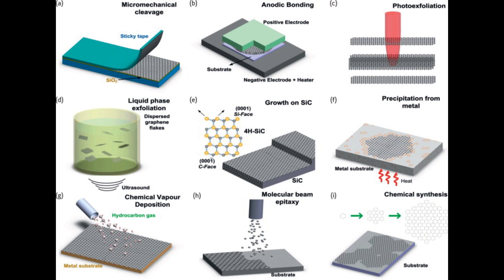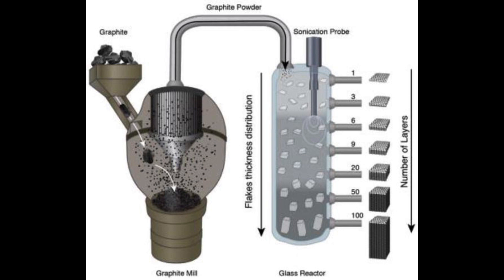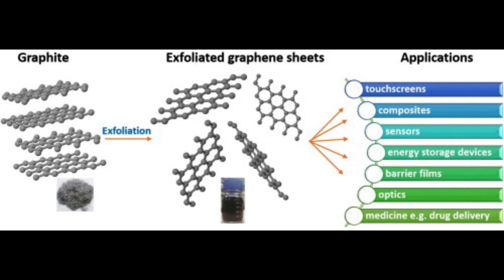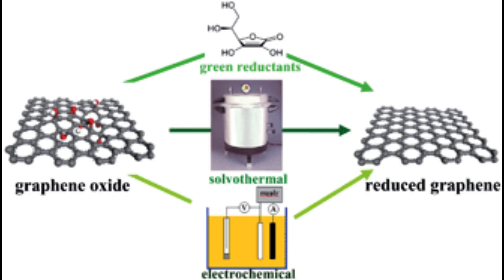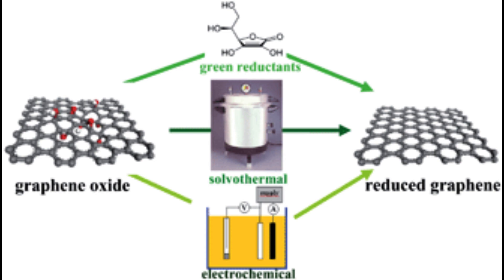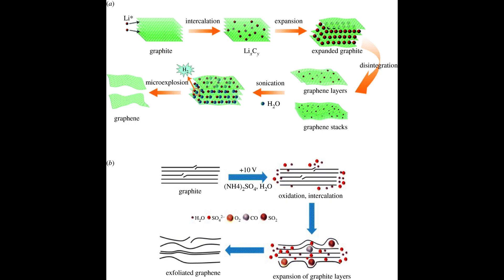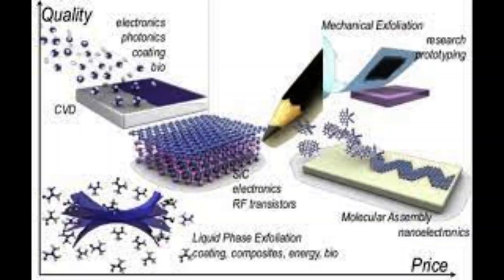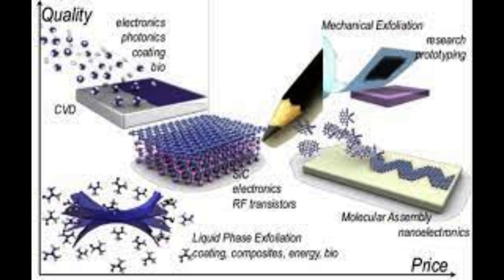Graphene Production Methods Unveiled: Science Behind the Graphene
Graphene, a single layer of carbon atoms arranged in a two-dimensional honeycomb lattice, has garnered significant attention due to its remarkable properties. There are several techniques for producing graphene, each with its advantages and limitations. Here are some of the most common graphene production methods:

Mechanical Exfoliation (Scotch Tape Method): This was the first method used to isolate graphene and earned Andre Geim and Konstantin Novoselov the Nobel Prize in Physics in 2010. It involves using adhesive tape to peel off layers of graphene from a piece of graphite. While it produces high-quality graphene, it's not suitable for large-scale production.

Chemical Vapor Deposition (CVD): CVD is one of the most widely used methods for large-scale graphene production. It involves heating a substrate (typically copper) and introducing a carbon-containing gas (e.g., methane) which decomposes on the substrate's surface to form a graphene layer. It can produce high-quality, large-area graphene sheets.

Liquid-phase Exfoliation (LPE): LPE involves breaking down graphite into graphene flakes using a solvent and mechanical or ultrasonic agitation. This method is scalable and can produce graphene in liquid form, making it suitable for various applications, such as inks and coatings.

Chemical Reduction of Graphene Oxide (GO): Graphene oxide is a derivative of graphene that contains oxygen functional groups. It can be reduced chemically to remove most of the oxygen, yielding reduced graphene oxide (rGO). This process is relatively simple and can be used to produce graphene-like materials.

Hydrothermal Synthesis: This method involves reacting graphite oxide or other precursors in a high-temperature, high-pressure water or aqueous solution environment. It can produce graphene or graphene-like materials in the form of thin films or powders.

Liquid-phase Chemical Exfoliation: Similar to LPE, this method uses chemicals to exfoliate graphite into graphene flakes. Different chemicals, such as strong acids, are used to intercalate between graphite layers, facilitating exfoliation.

Electrochemical Exfoliation: In this method, an electric potential is applied to a graphite electrode submerged in an electrolyte solution. This leads to the exfoliation of graphene layers from the bulk material.

Plasma-enhanced Chemical Vapor Deposition (PECVD): PECVD is a variation of CVD that uses plasma to enhance the decomposition of carbon-containing gases on the substrate, enabling the growth of graphene layers.

Arc Discharge: This method involves creating an arc discharge between two graphite electrodes in an inert gas atmosphere. The graphene forms on the surface of one of the electrodes and can be collected for various applications.

Ultrasonication: Ultrasonication involves the use of high-frequency sound waves to break down graphite into graphene sheets dispersed in a solvent. It's often used in combination with other exfoliation methods.

The choice of graphene production method depends on factors such as the desired quality, quantity, and application of the graphene, as well as economic considerations. Researchers continue to develop and refine these methods to make graphene production more cost-effective and scalable for various industrial applications.

Tethys Hydrocarbon Private Limited(THPL) is a cutting-edge technology company specializing in the production and development of nanotechnology and graphene-based materials. Our commitment to innovation and excellence drives us to push the boundaries of what is possible at the nanoscale, delivering groundbreaking solutions to a wide range of industries.

At Tethys Hydrocarbon Private Limited, we harness the power of nanotechnology and graphene to revolutionize materials, products, and processes. Our state-of-the-art manufacturing facilities are equipped with the latest advancements in nanomaterial synthesis, ensuring precision, scalability, and consistency in our production processes.

Key Highlights of Tethys Hydrocarbon Private Limited:

Nanomaterial Pioneers: We are at the forefront of the nanotechnology revolution, constantly exploring new possibilities for enhancing the properties of materials, from increased strength and conductivity to improved energy efficiency.

Graphene Mastery: As a leading graphene manufacturer, we produce high-quality graphene materials with unmatched purity and structural integrity, opening doors to groundbreaking advancements in electronics, energy storage, and beyond.

Custom Solutions: We work closely with our clients to provide tailored solutions.

At Tethys Hydrocarbon Private Limited, our mission is to enable a brighter, more sustainable future through the transformative power of nanotechnology and graphene. Join us on this journey as we continue to push the boundaries of what's possible at the nanoscale and make a lasting impact on industries worldwide.